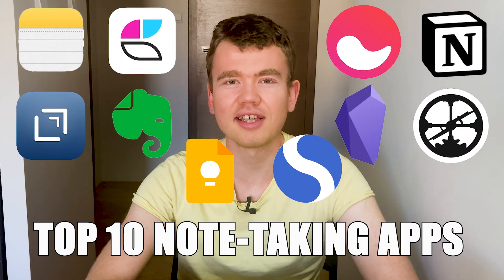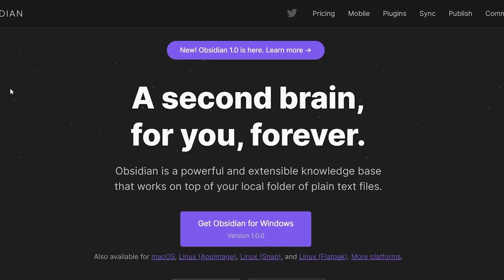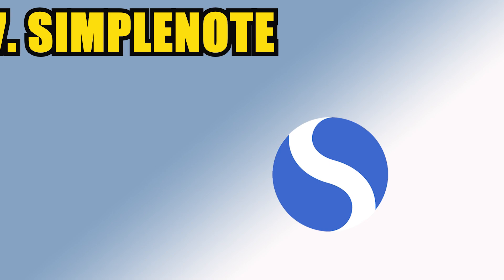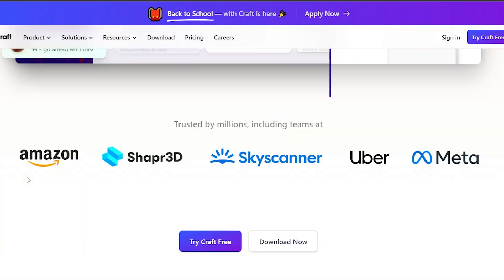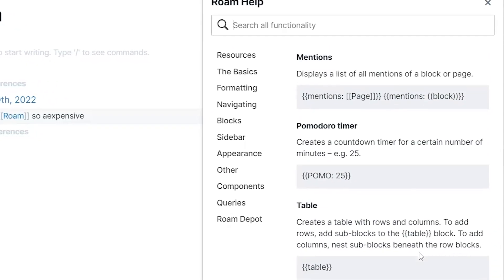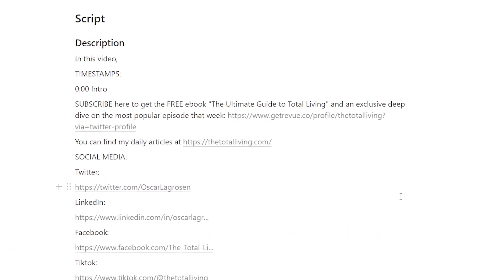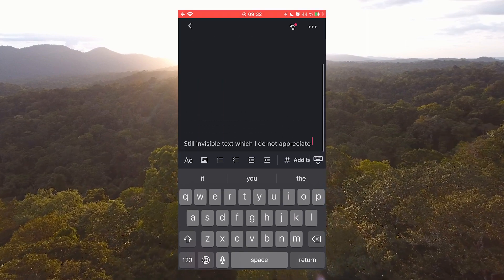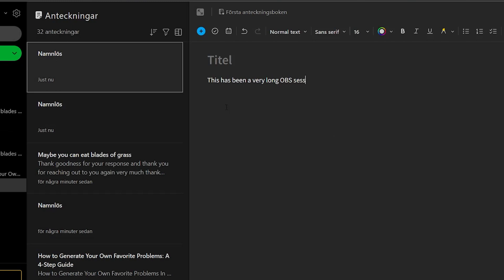10 Note-Taking Apps RANKED (Worst to Best)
In this video, I rank the 10 best note-taking apps for effortless note-taking. These are (alphabetical order) Apple Notes, Craft, Drafts, Evernote, Google Keep, Mem.ai, Notion, Obsidian, Roam Research and Simplenote.

If you do not know what effortless note-taking is, it is the constant habit of writing things down, easily looking up everything you've written down, and effortlessly using all of this to create valuable stuff, making your career and life a whole lot easier and less stressful.

For this specific and practical style of note-taking, some apps are better than others. I've now tested the most popular apps and selected the top 10 based on the following 7 criteria:
 1. Accessibility from multiple devices
 2. The learning curve for absolute beginners (easier is better)
 3. How easy it is to create new notes, both by typing and by saving information elsewhere
 4. How you can format notes, and add interesting features
 5. How easy it is to find your notes using timeline, search, favorites, and linking
 6. Price (if nothing is stated, it is free)
 7. How easy it is to export and import notes

TIMESTAMPS:
0:00 What effortless note-taking is
0:25 Nr 10
1:02 Nr 9
1:50 Nr 8
2:22 Nr 7
2:43 Nr 6
3:22 Nr 5
4:00 Nr 4
5:28 Nr 3
6:08 Nr 2
7:06 Nr 1
8:06 The most important thing

Check out and grab your copy of the full ebook "The Barbell System"